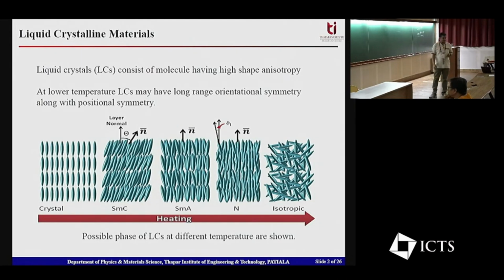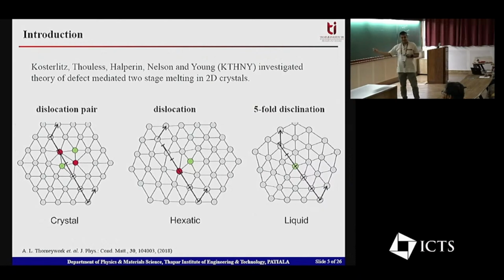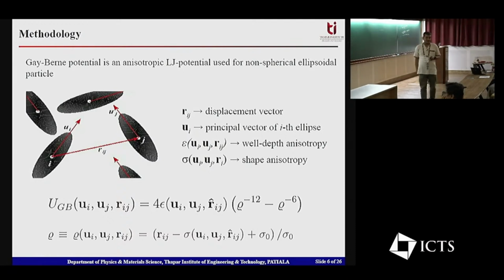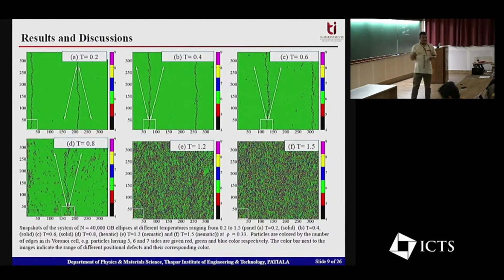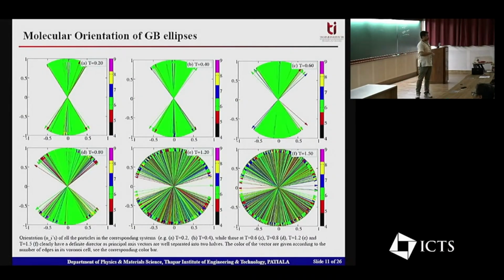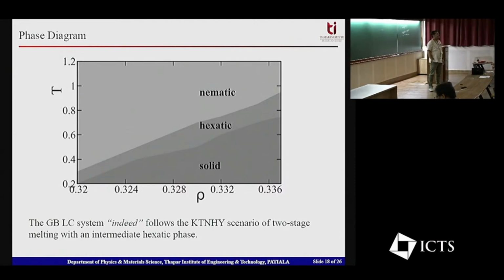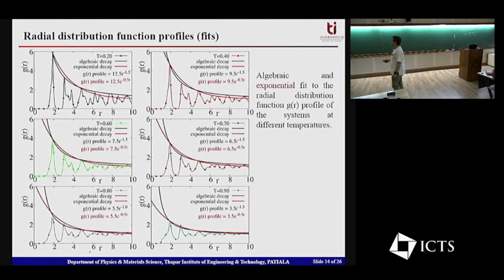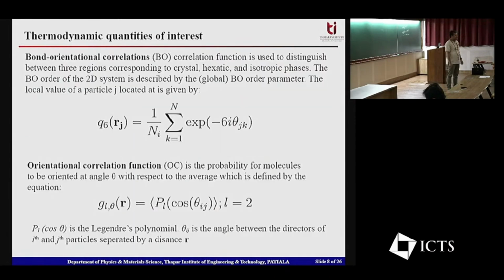Melting and Substrate-Induced Phase Transitions in Two-Dimensional Liquid Crystal.. by Debabrata Deb